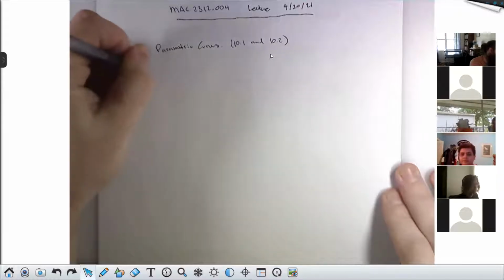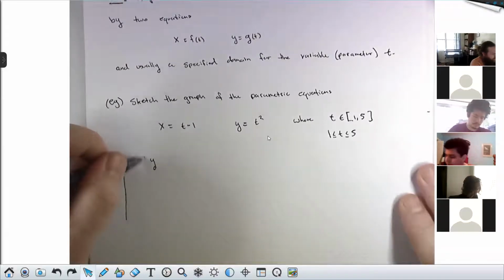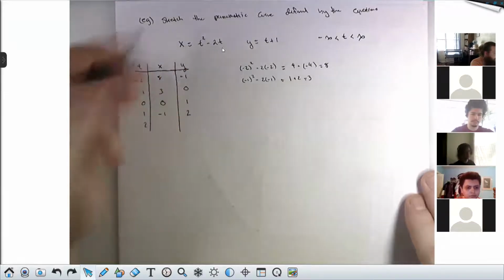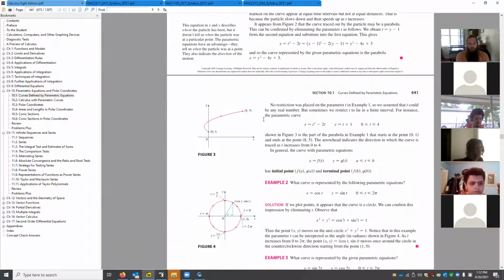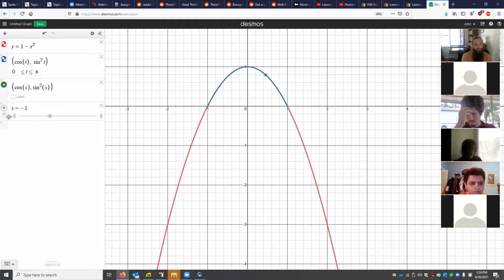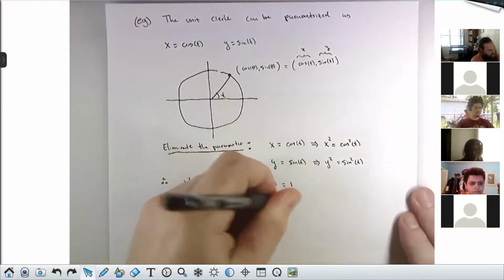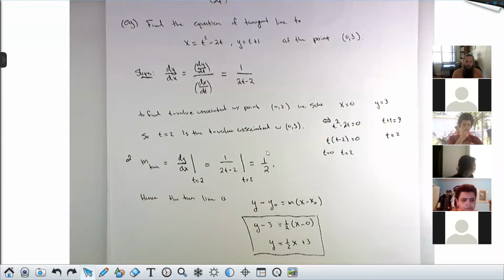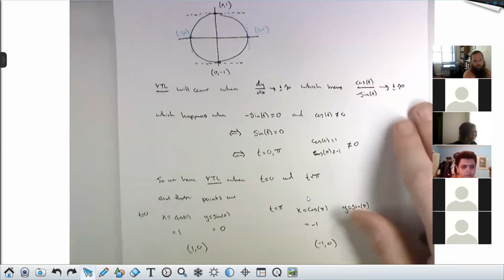MAC2312.004 Lecture 4.20.21